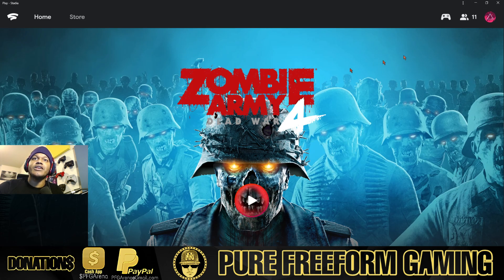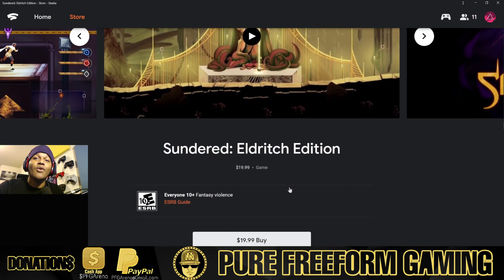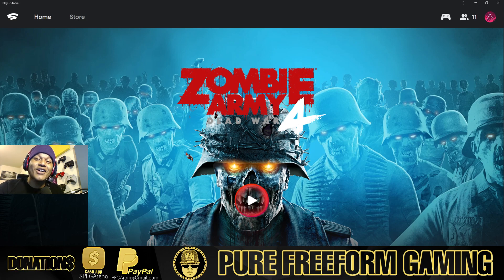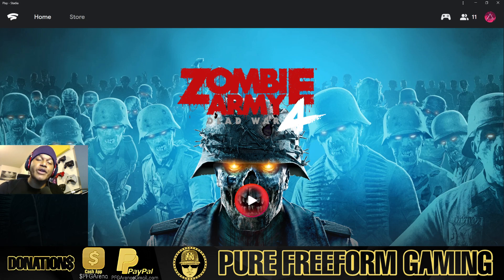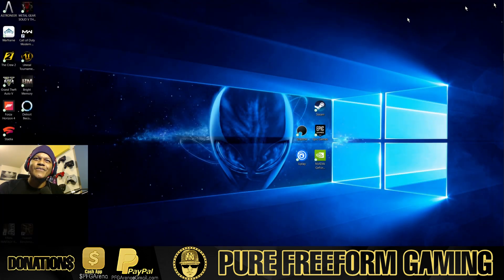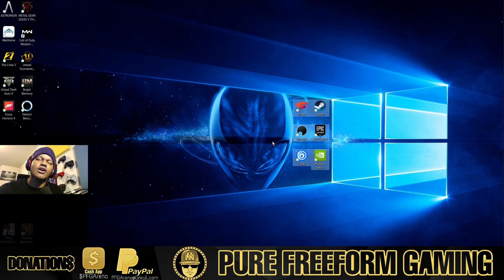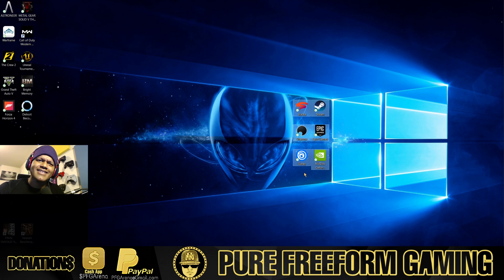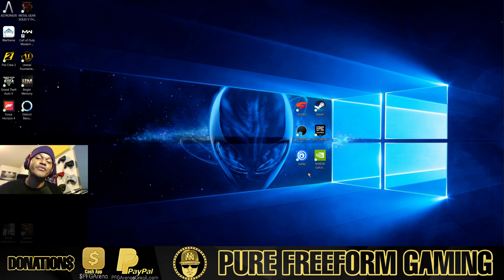How To Install the Stadia App onto Your Desktop!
No longer will you have to go through the chrome browser to enjoy your Stadia Cloud Gaming instances check out this walkthrough on how to no longer have to here!